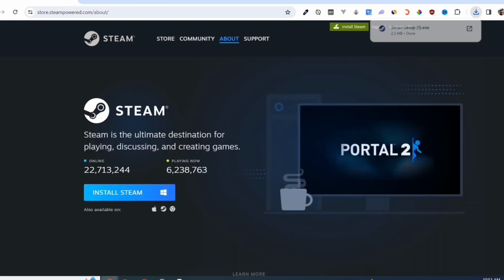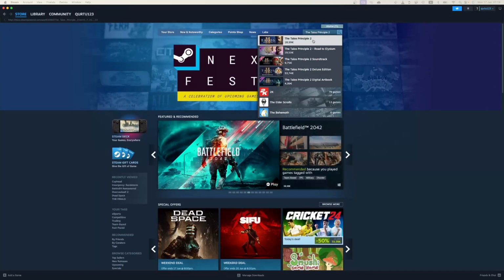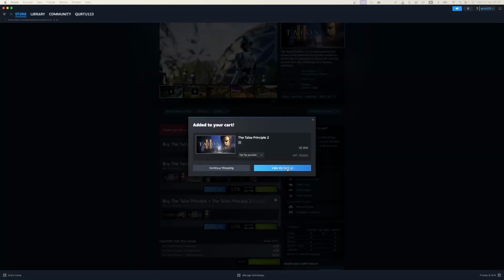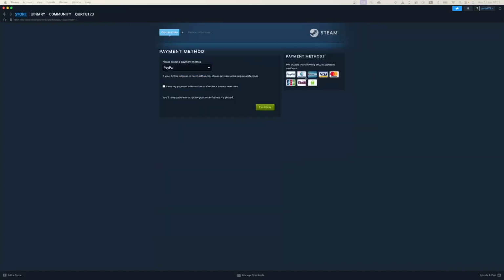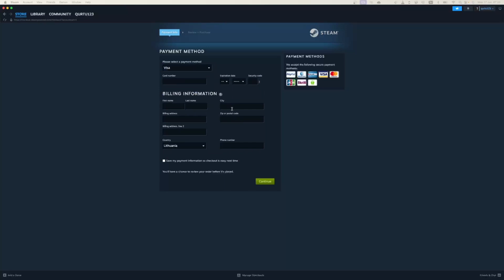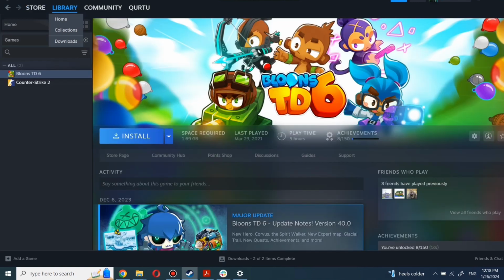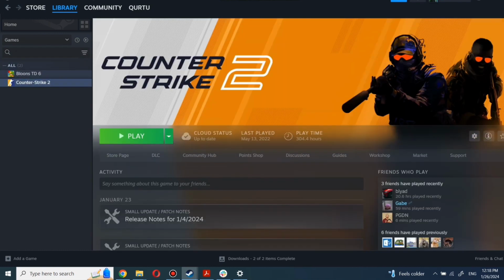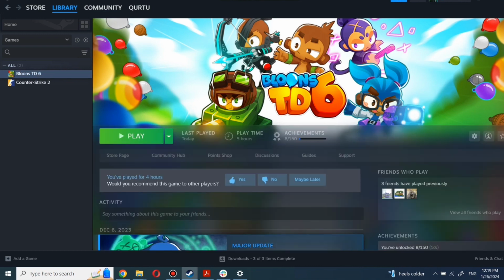How to download the talos principle 2 (Step-by-Step) 2024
the talos principle 2 download pc free off hassle.